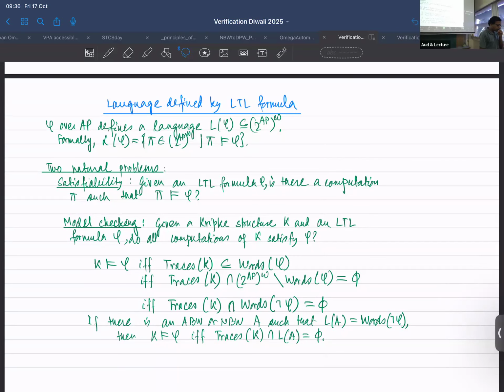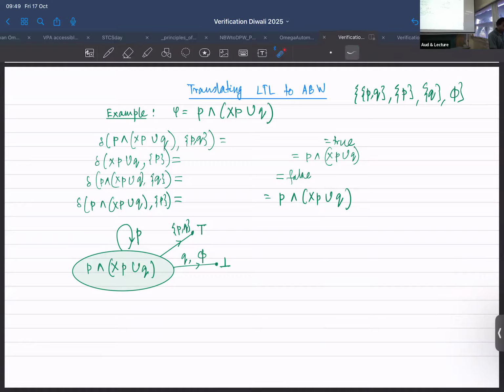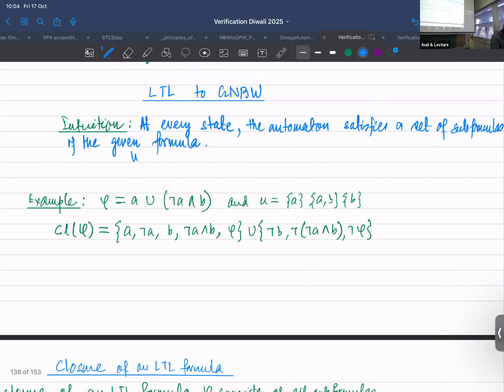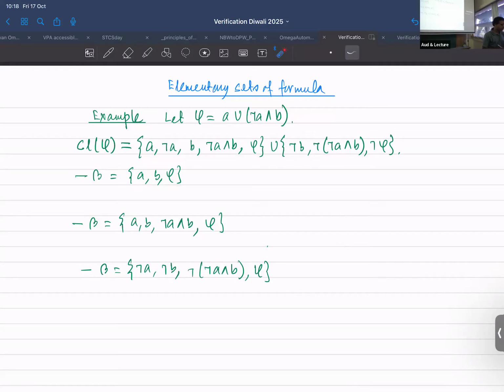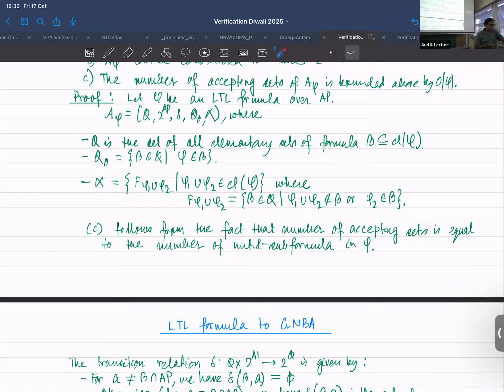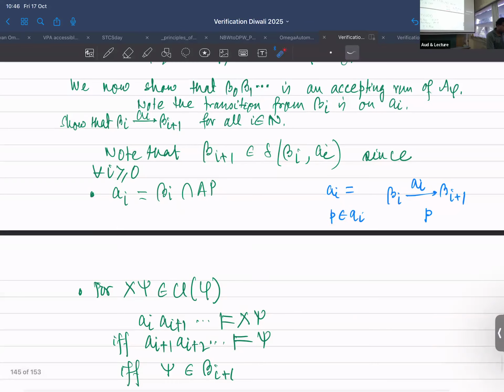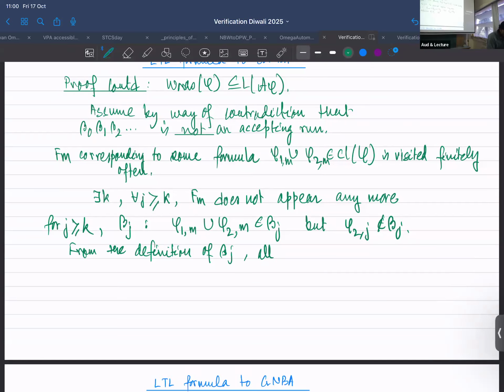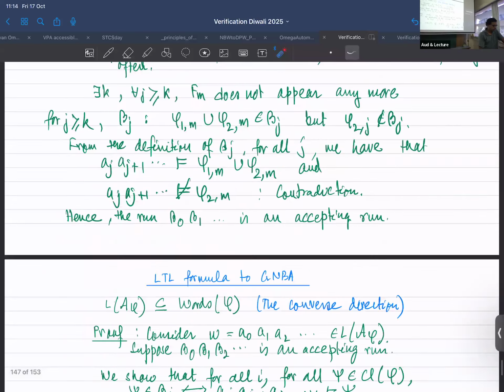Automata, Verification, and Infinite Games, Lecture 15: LTL to generalised NBW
LTL to generalised NBW (Vardi-Wolper construction)